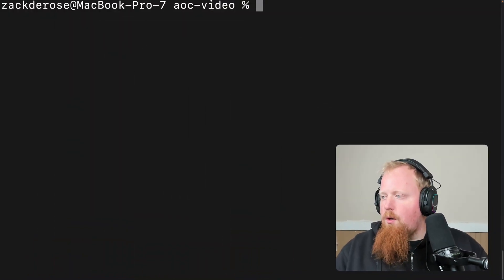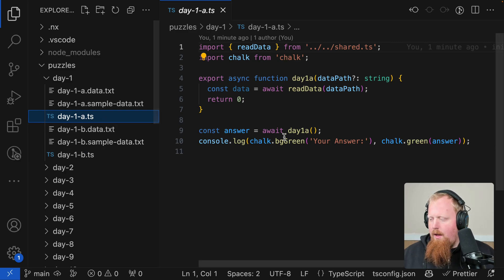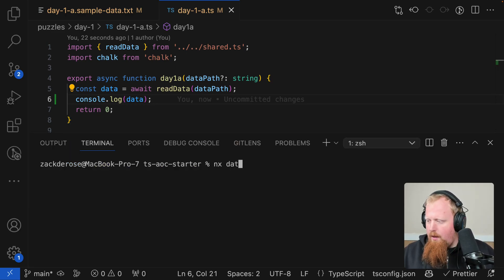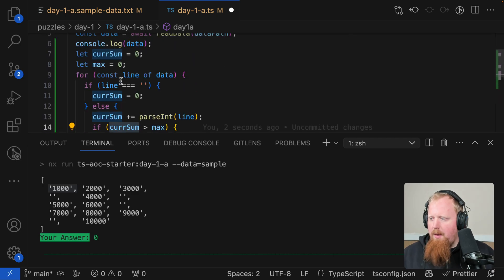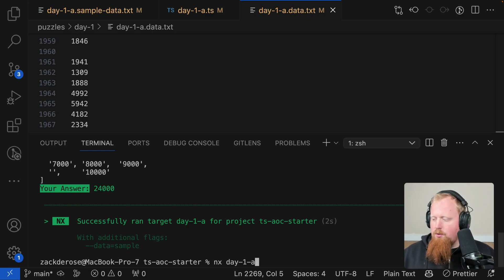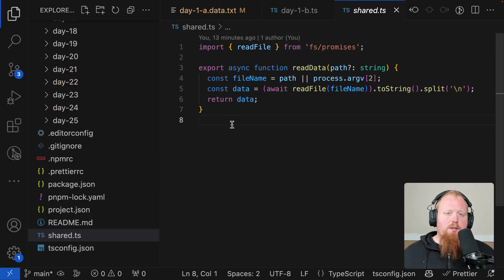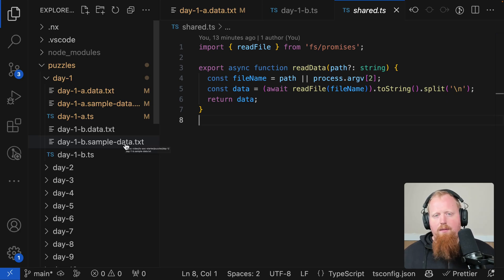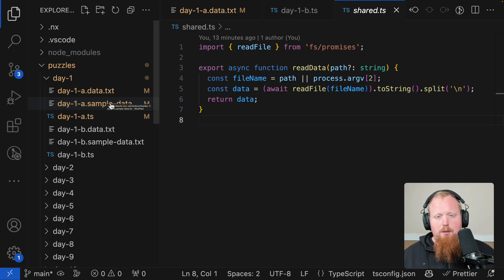We Built the ULTIMATE Typescript Advent of Code Starter Repo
Wishing y'all a Very Merry Advent of Code!!

Our Getting Started for the package (as well as the source code)

📖 Chapters
0:00 Touching grass
2:30 Starter in Action
7:05 The Beauty of Nx